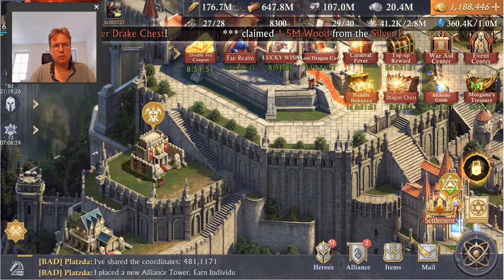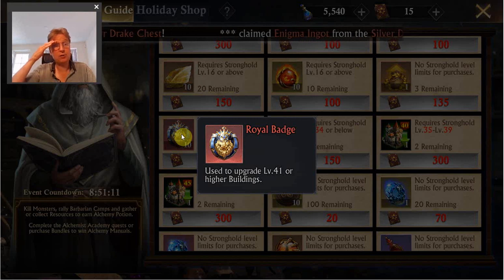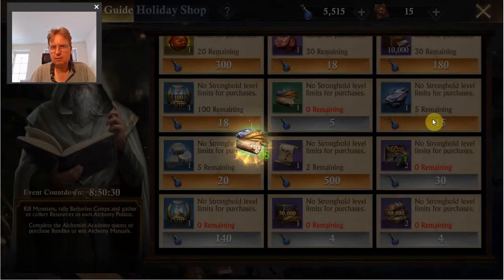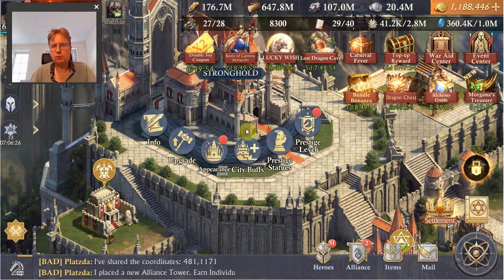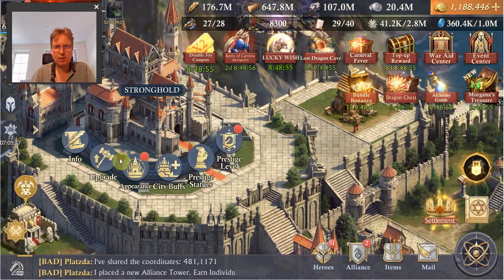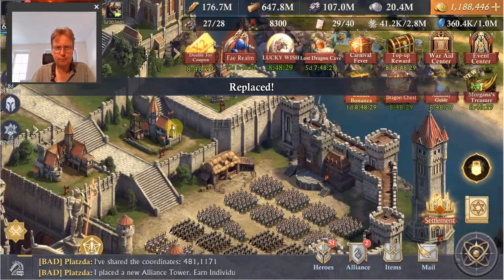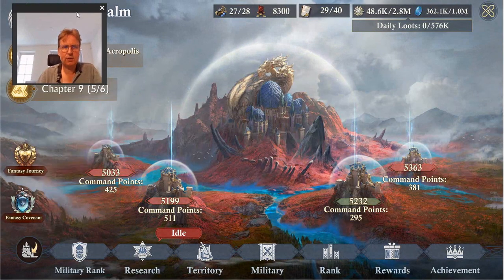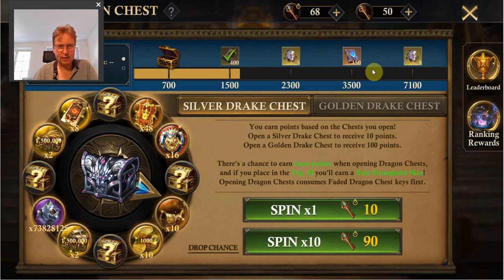King of Avalon - Wrap Up August 22 Shop Event and Update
Wrap Up of the August 22, 2023 Shop Event in King of Avalon and update of my account progress. for more videos, guides, data and tools.